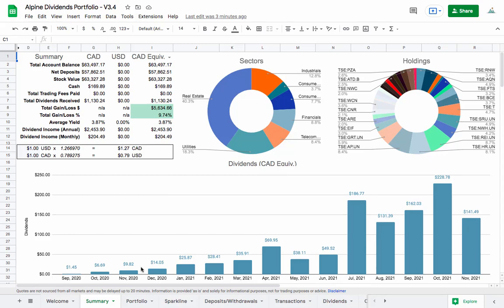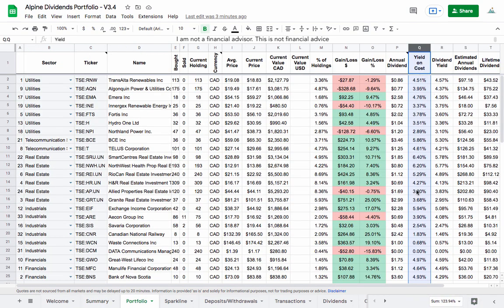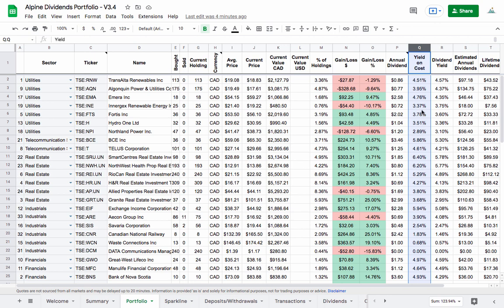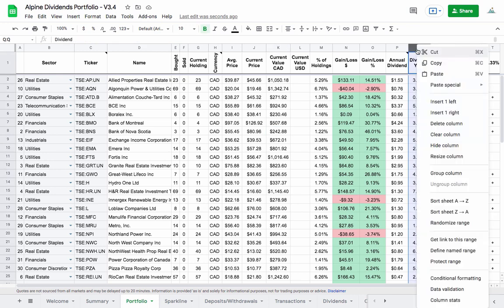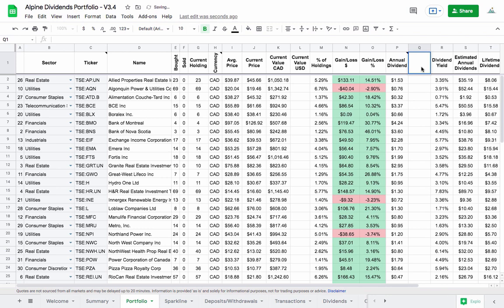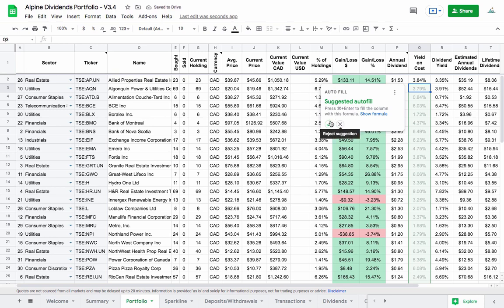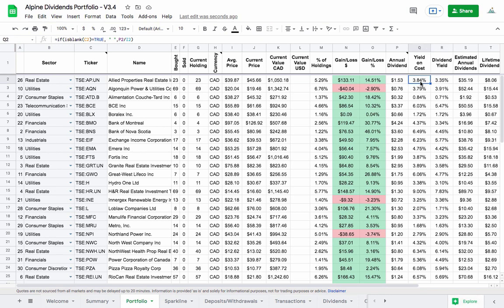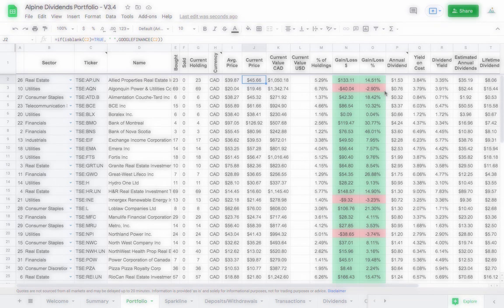How To Add Yield On Cost To The Dividend Tracker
In this video I just show how to add yield on cost to the dividend tracker!